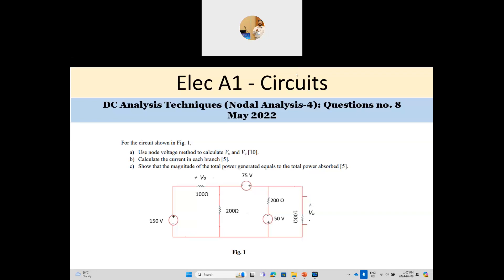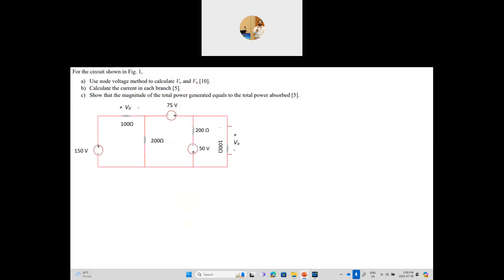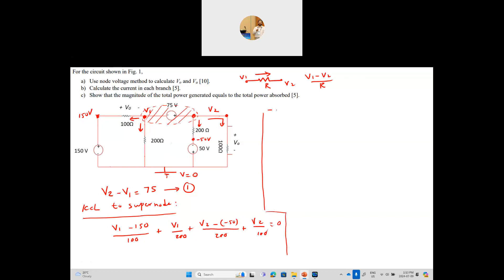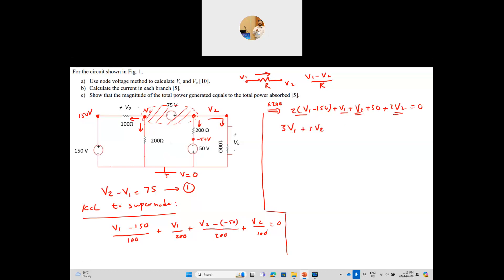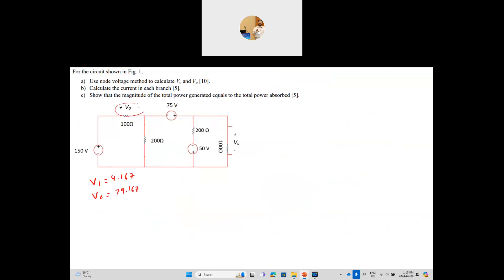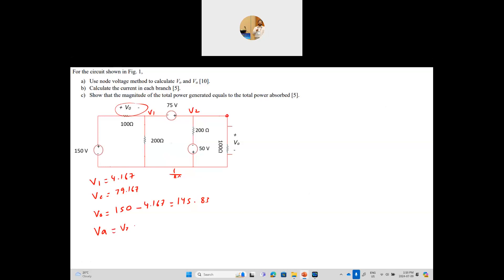PEO solved examples (ELEC A1): DC Analysis Question no. 8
This question is from ELEC A1, May 2022 exam. The question is about DC analysis using nodal analysis. The question has the concept of super node where you have a voltage source between two ungrounded nodes. Also, power balance in the circuit between the power supply and the power absorb is verified.